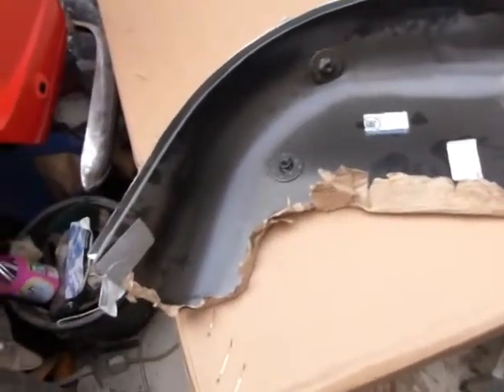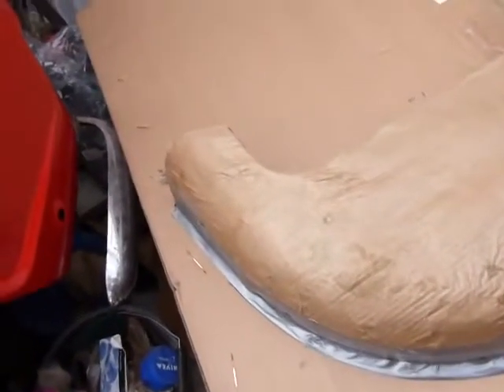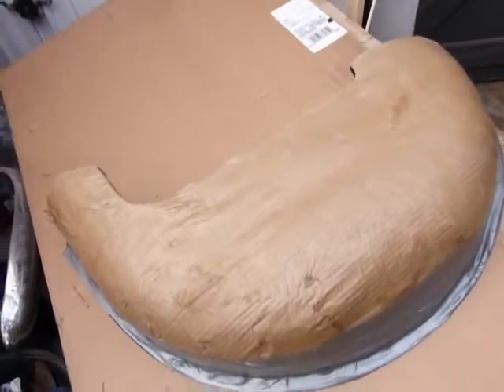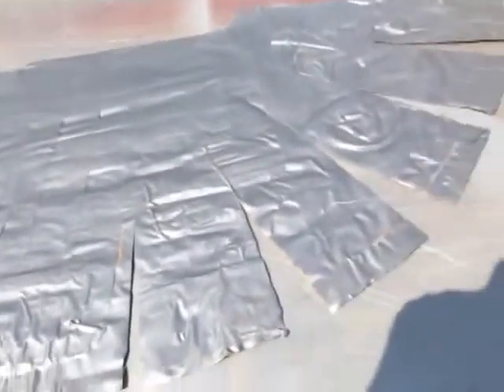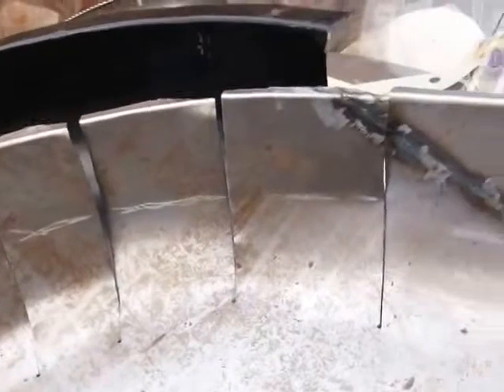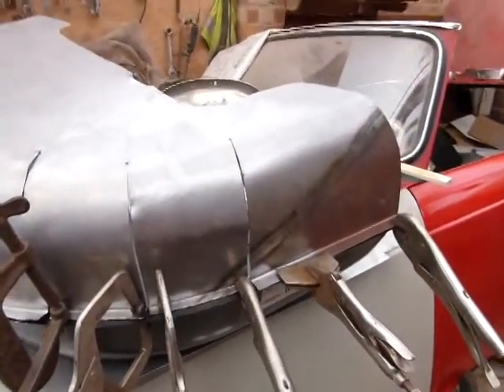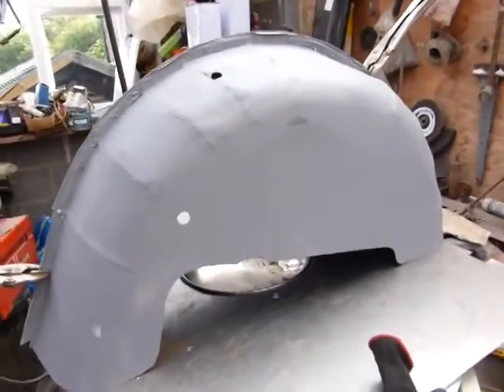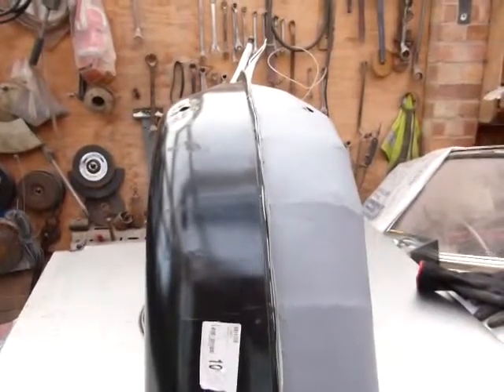Making a TR4 rear wheel arch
I created this video with the YouTube Video Editor I am rebuilding my 1962 TR4